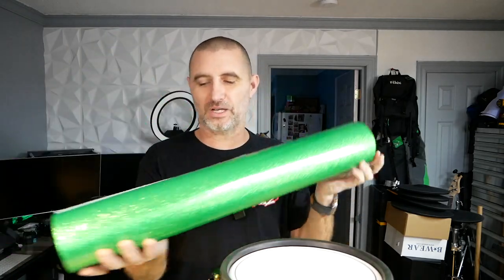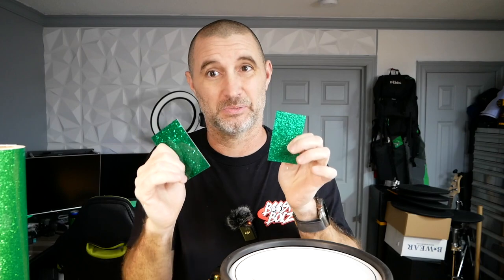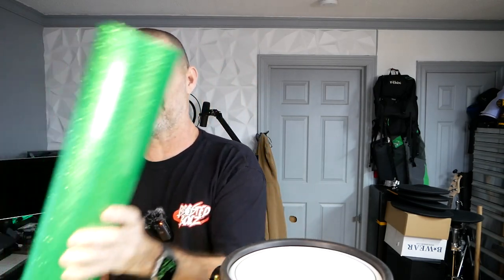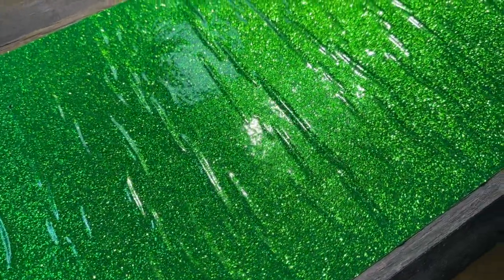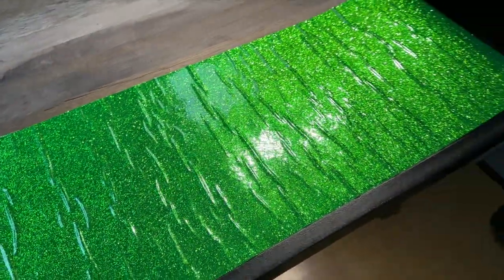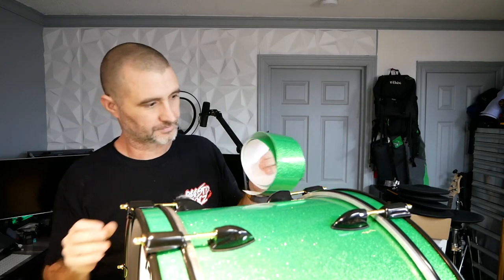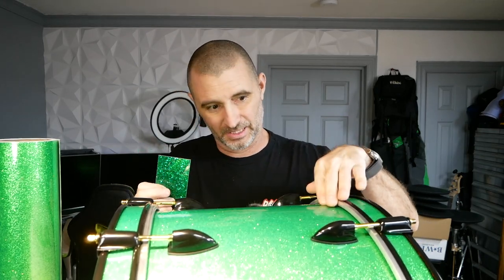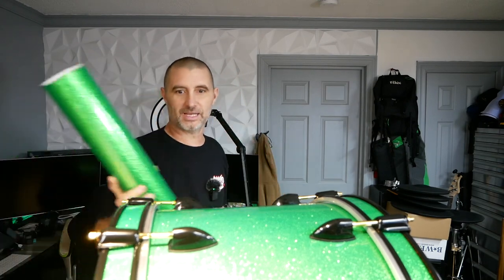Best kept secret drum wrap!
Twitters sucks..